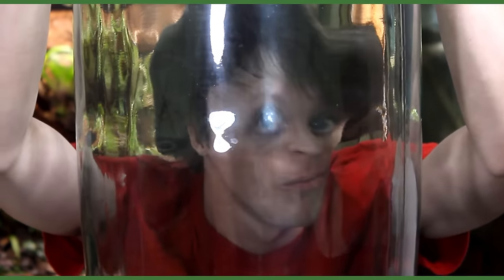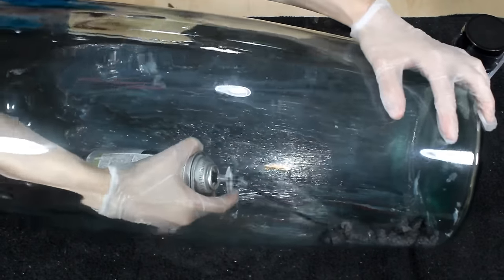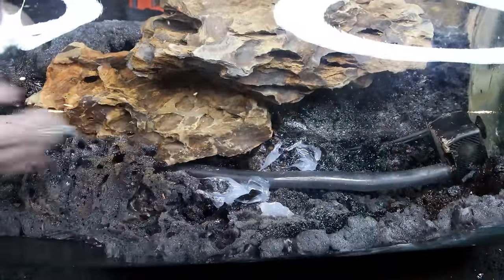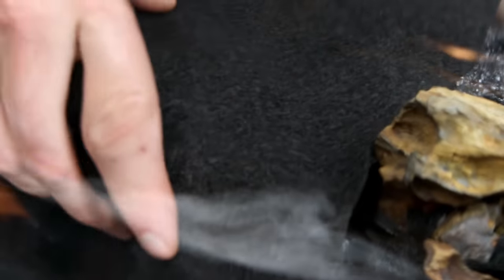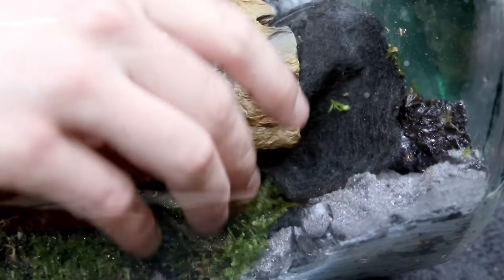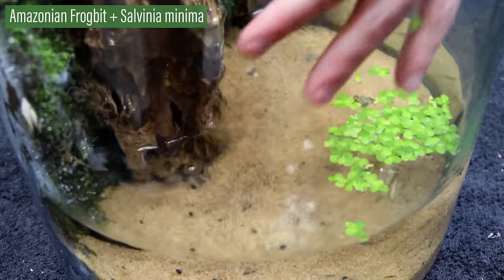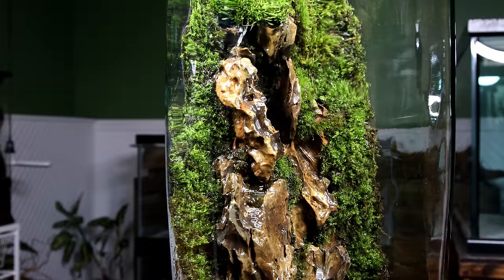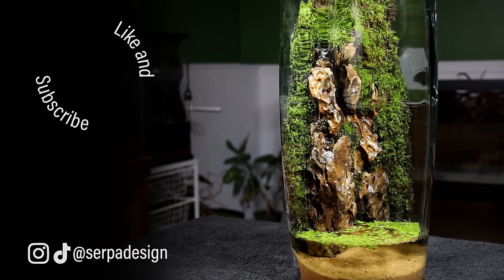Giant Moss Dripwall Terrarium with a Pond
Those of you who have been with the channel for awhile may remember when I first showed this container. I don't remember what video that was, but I definitely did. Anyway, it's been in the background of plenty of videos since, but I haven't said anything about it. As I said in the video, I started it back in 2018 and quickly lost interest in the build

Two years later and my interest has been rekindled. I saw it the other day and came up with the idea I executed in this video. I'm glad I waited as long as I did to finish it because I think it turned out great! What do you think?

If you have any comments, suggestions or questions, leave them down in the comments!